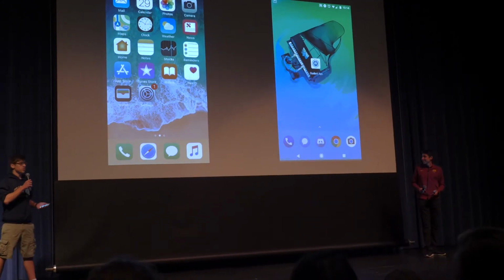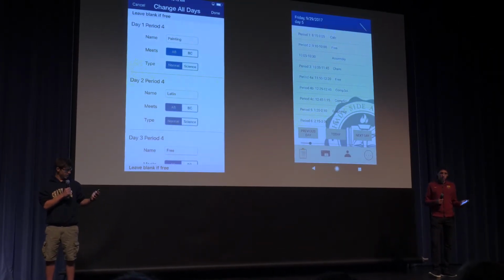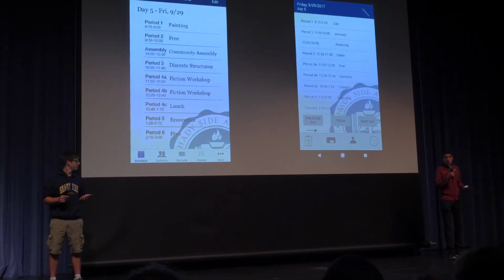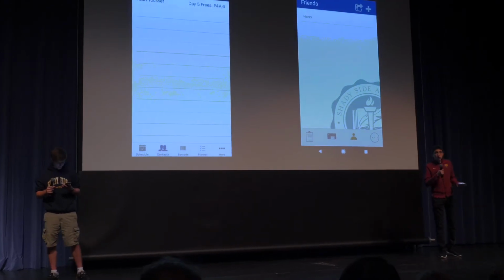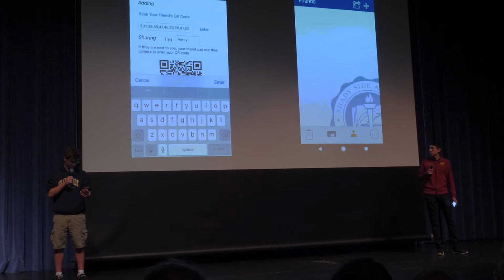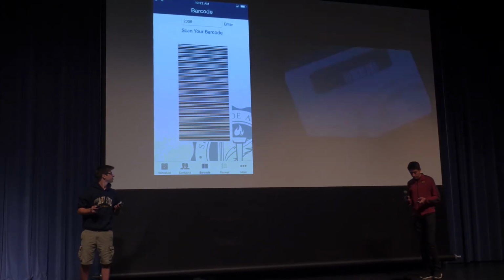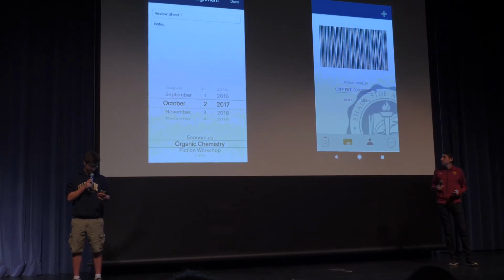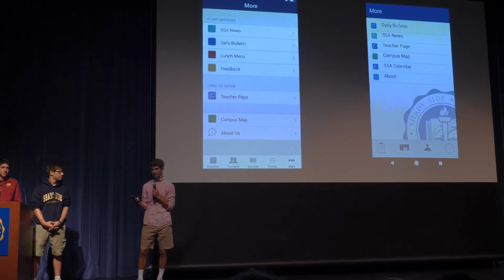SSA Student App Demo - Sept. 29, 2017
At Senior School assembly, student members of the Computer Science Club introduced and demonstrated the new "SSA Student" app, which they developed for both iOS and Android. The app allows students to track their class schedule and share it with friends, and holds their ID barcode for use in the dining hall. It also includes in-app access to the daily bulletin, weekly lunch menus, campus map, school news and more.